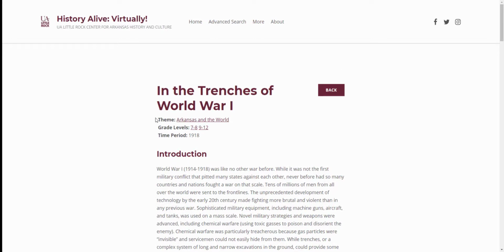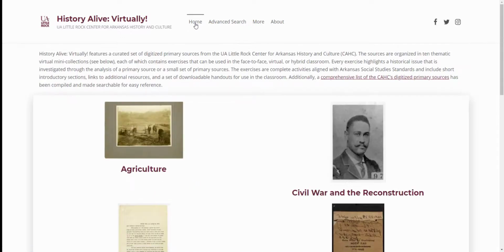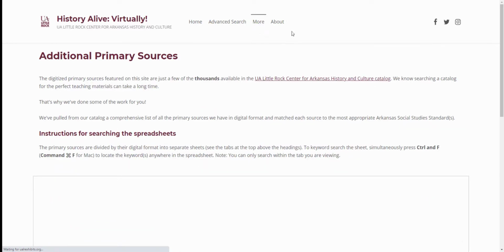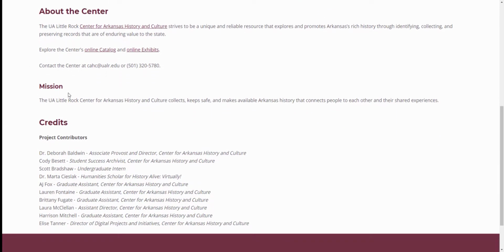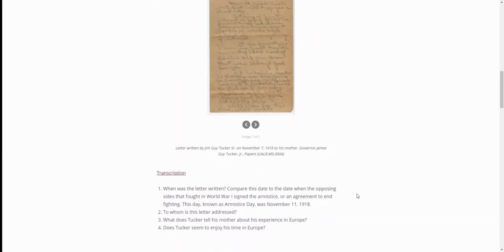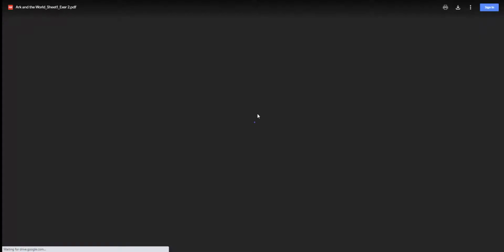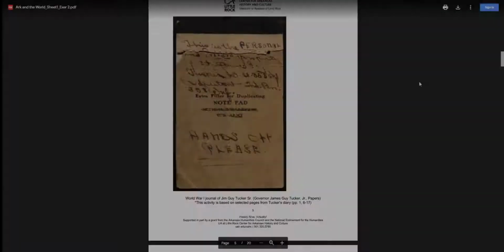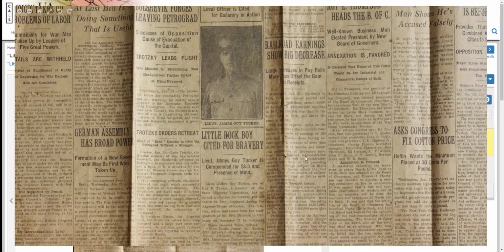History Alive: Using the CARES Site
Video walkthrough of the History Alive: Virually! site produced by the UA Little Rock Center for Arknasas History and Culture. History Alive: Virtually! was supported in part by a grant from the Arkansas Humanities Council and the National Endowment for the Humanities.